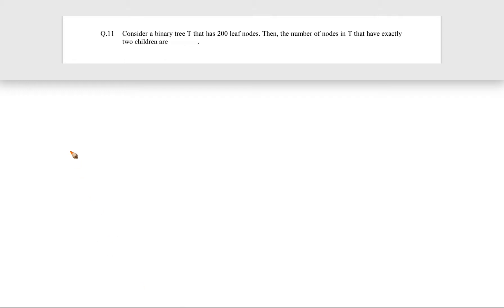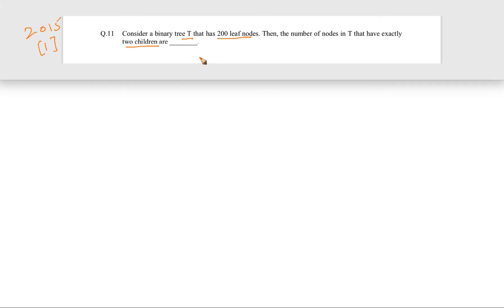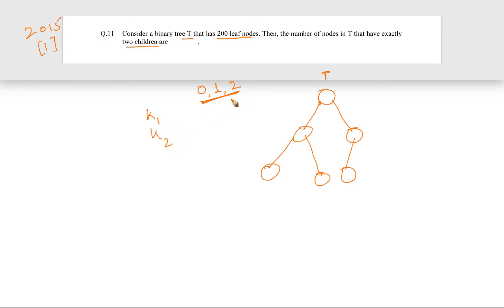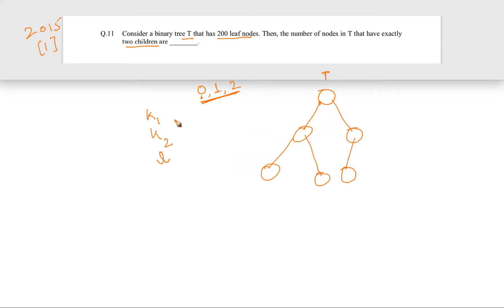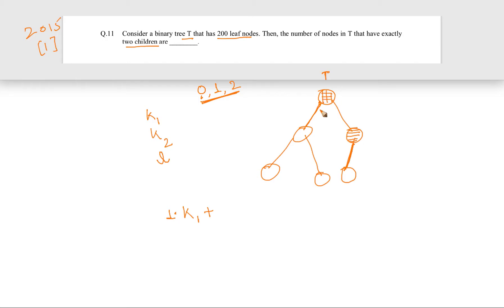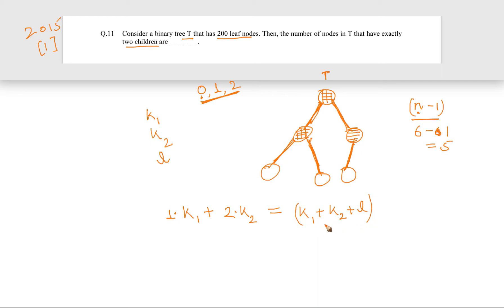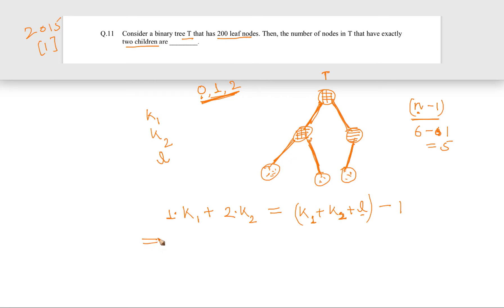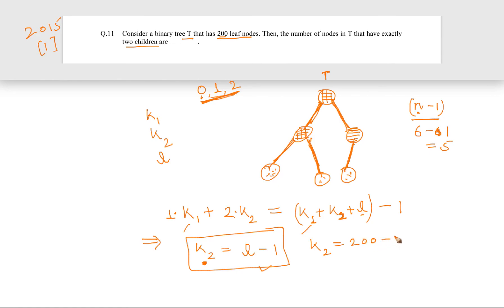DS and Algorithms (GATE 2015 set 3 QUESTION 2)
Consider a binary tree T that has 200 leaf nodes. Then, the number of nodes in T that have exactly two children are _________.